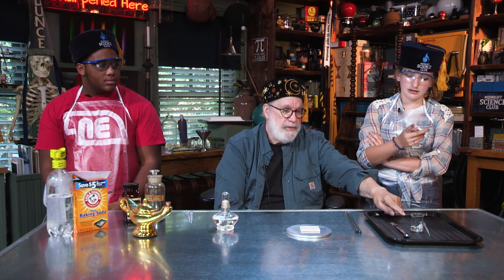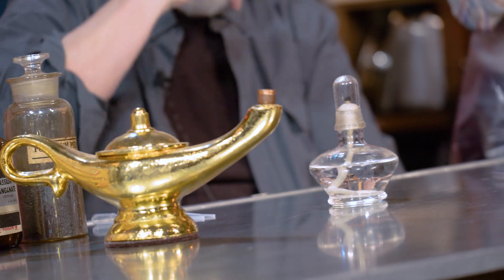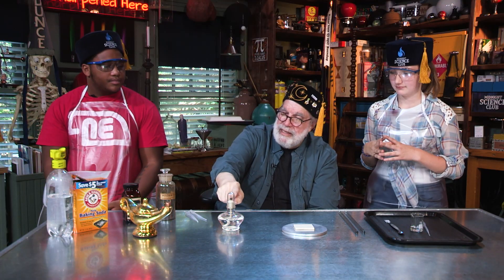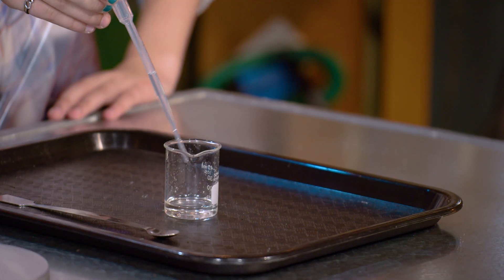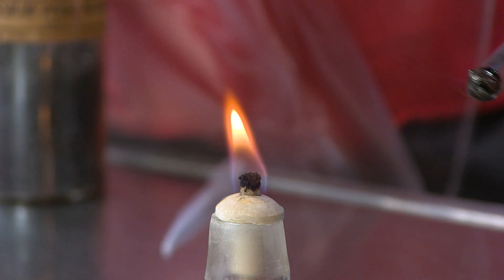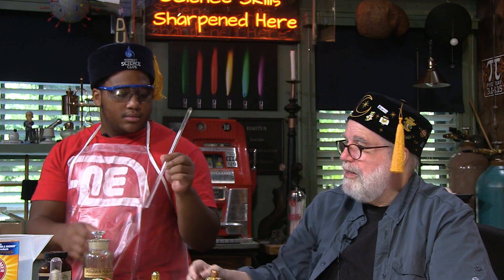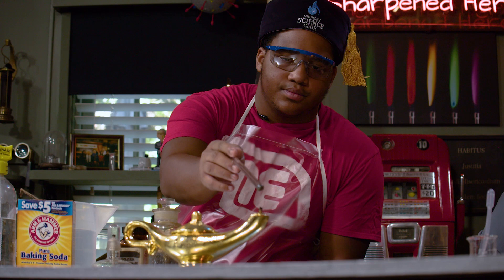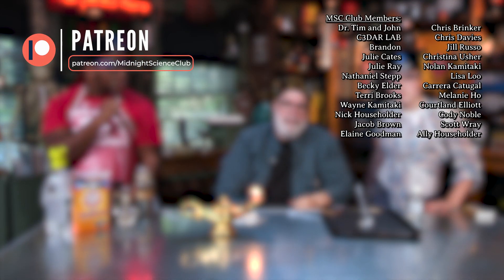Lighting a Lamp Without Fire // Find Out How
The Wizards-In-Training are back in the studio to help the old Wizard. Learn how to light "The Lamp of Knowledge" without fire!